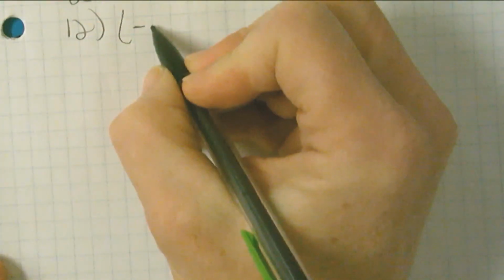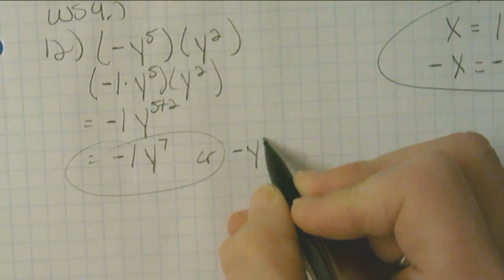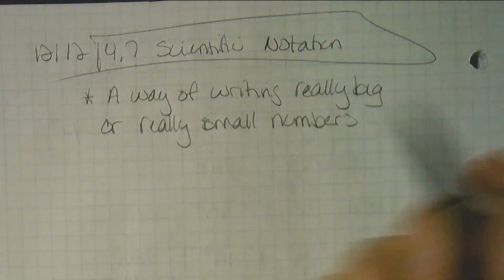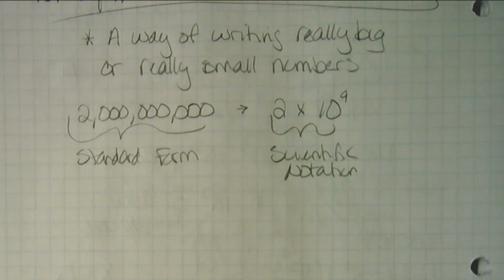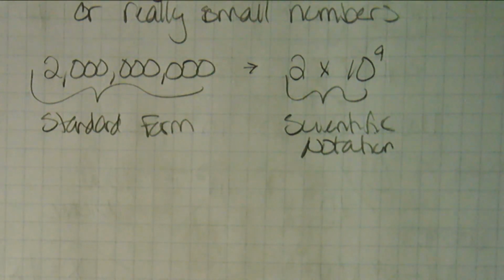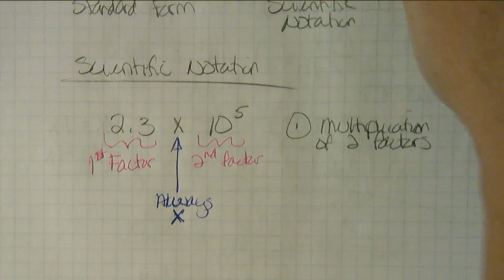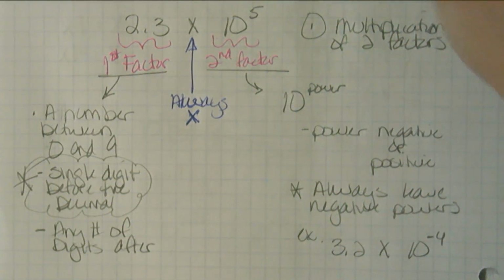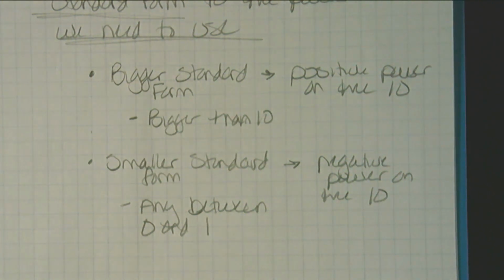12 12 7X Chap 4 7 Scientific Notation